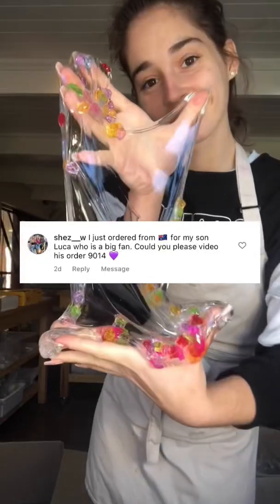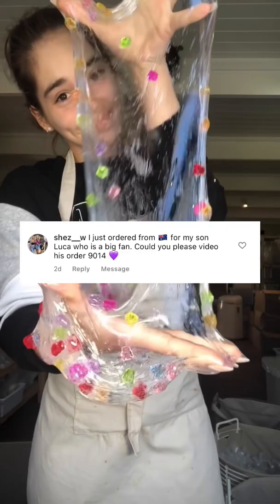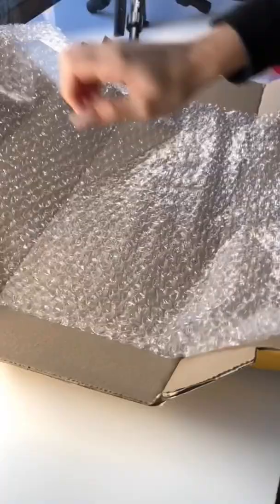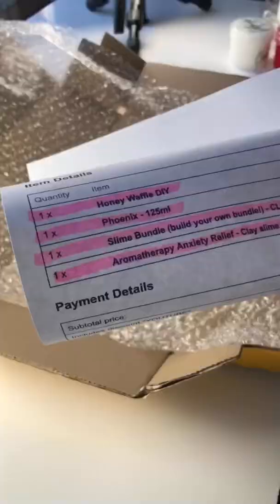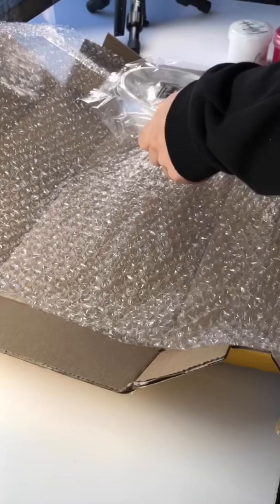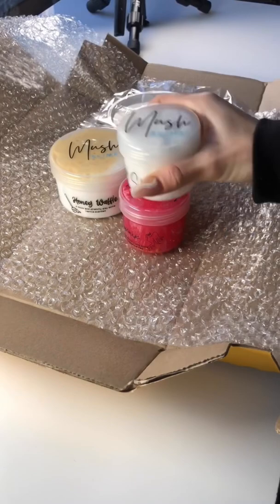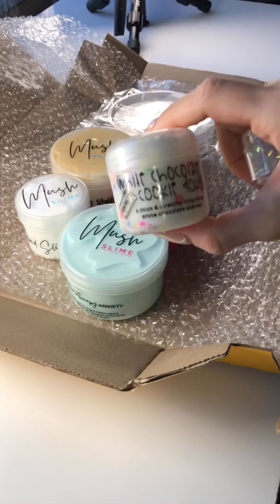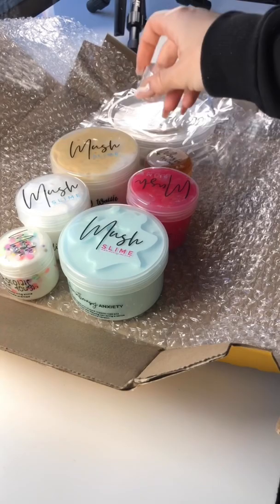Thank you for ordering Luca 🥳🎁